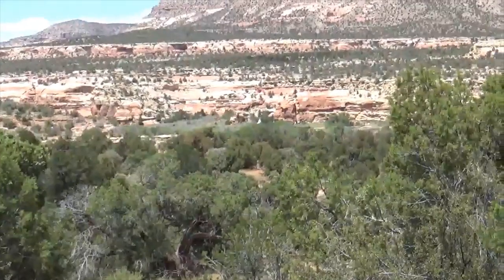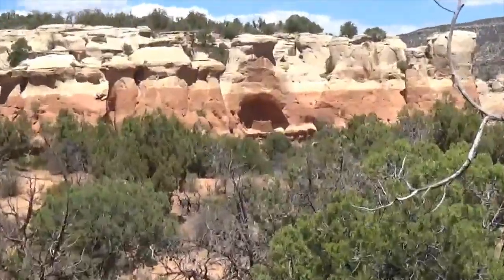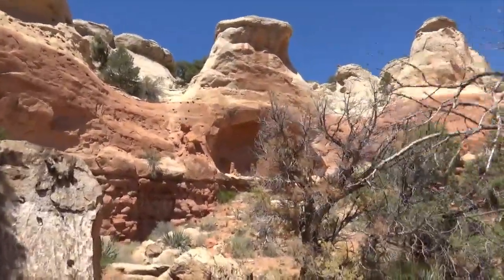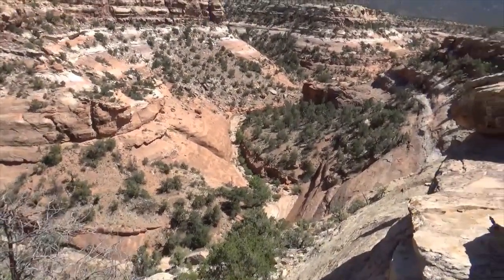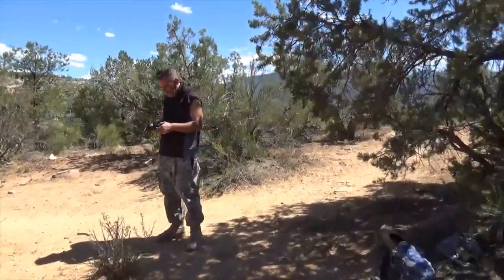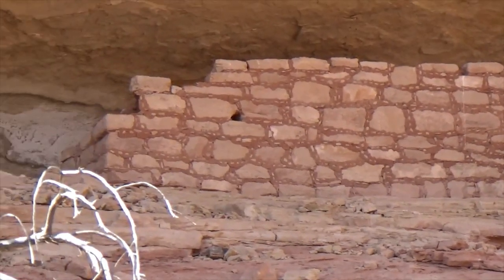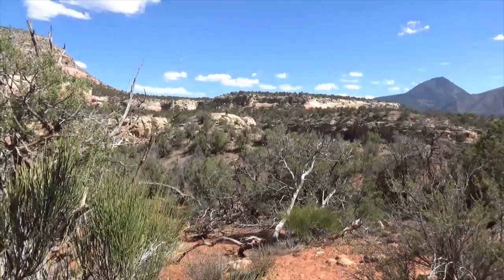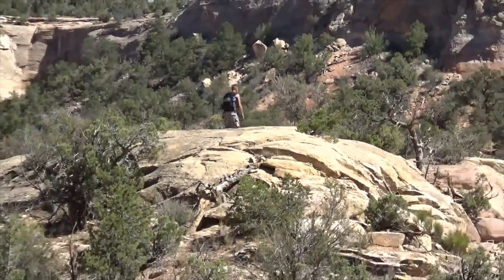Sand Canyon Cliff Dwellings - Canyons of the Ancients National Monument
Sand Canyon has ruins on both sides but those to the west are more numerous and much more easily accessed, from the mostly level trail that follows the bench below the upper-level cliffs, and reaches the northernmost ancient site after 3.5 miles, then later climbs steeply to a higher elevation plateau and follows its rim to another road, site of the Sand Canyon Pueblo, once a village of over 400 rooms, now a collection of low walls and overgrown stone piles. As this can be viewed via a short walk from the road, the northern part of the Sand Canyon Trail is not much used since all the other interesting sites, the alcove ruins, are concentrated towards the south end.

4:20 TV FREEDOMIST FILMS

15 Seeds To Sow For Food in Less Than a Month

Leah and I are two humans who no longer support the inhuman, oligarchic empire model destroying our planet and our true nature as human beings. As activists we decided to do something about it, so we opted out of our former lives to begin anew. We are currently transforming pristine alpine wilderness into a self-sustaining homestead and organic farm in preparation for the upcoming collapse. We plan on developing and executing every single step of the process in open source format for the benefit of all humanity. With our backgrounds in academia and the sciences (climatology, geology, physics, biology, chemistry, and more) we hope to uncover the lies perpetrated by the mass media.

Bitcoin: 17NV3vtcQhRnsRnjckCcYkKVEUcnirKQ62